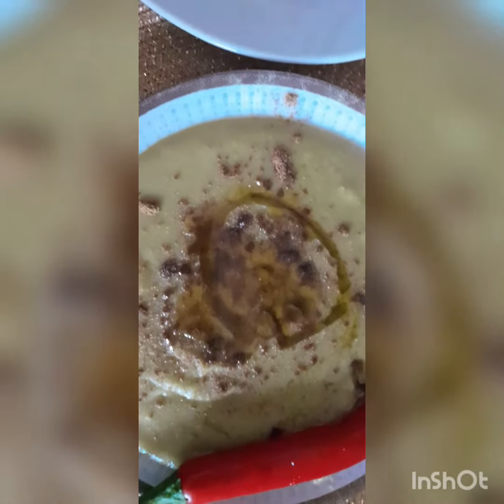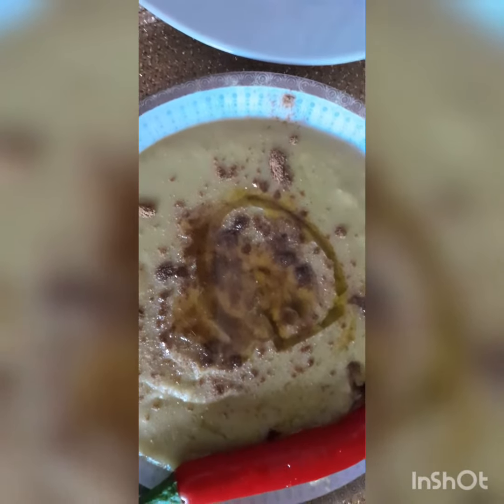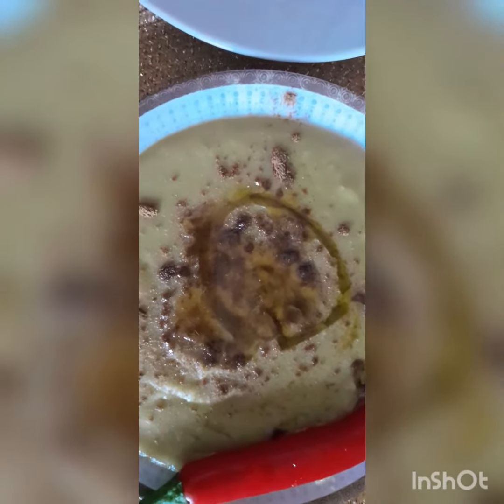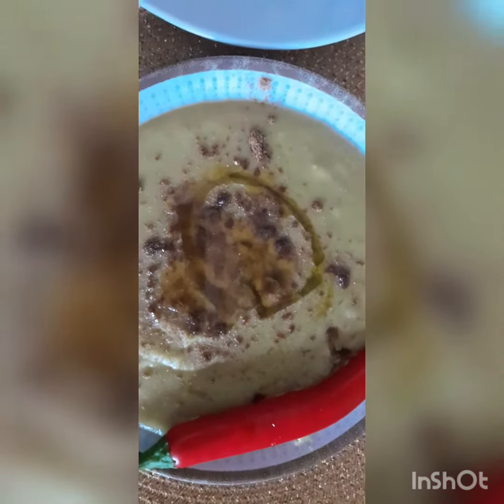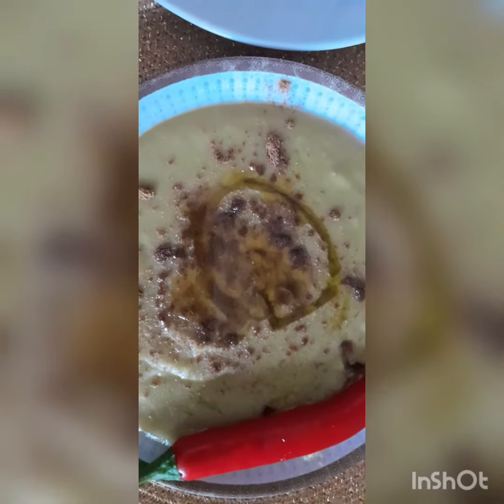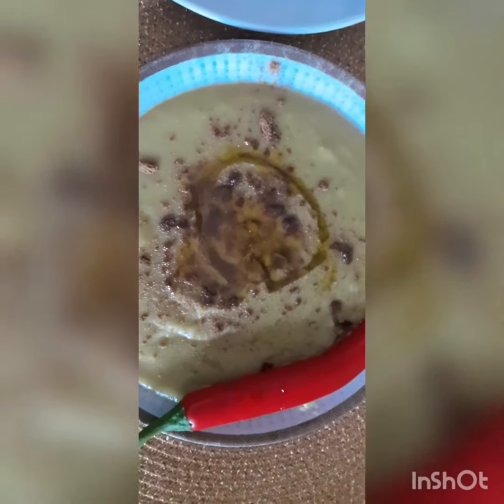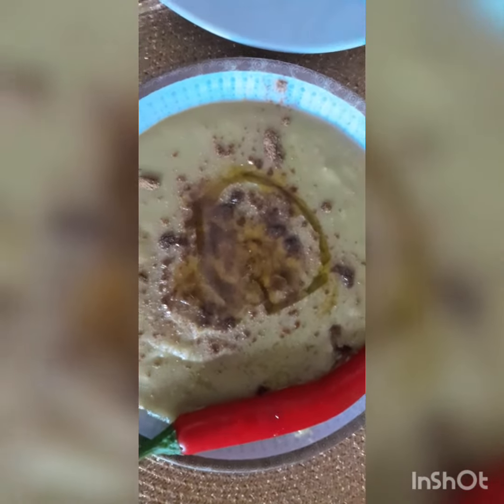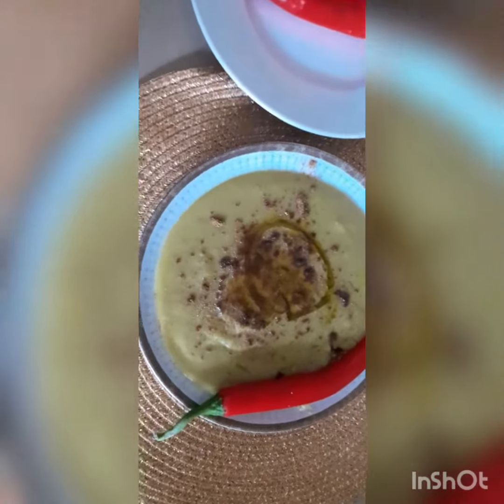سلام عليكم أجمل فطور طنجوي البيصرة 🇲🇦🇲🇦🇲🇦🇲🇦🇩🇪🇩🇪🇩🇪🇩🇪